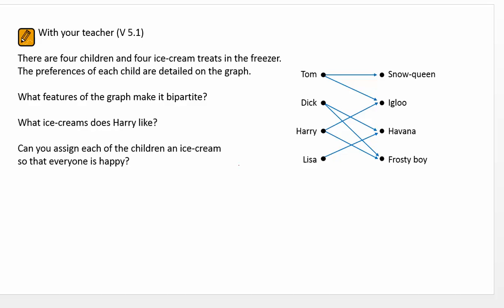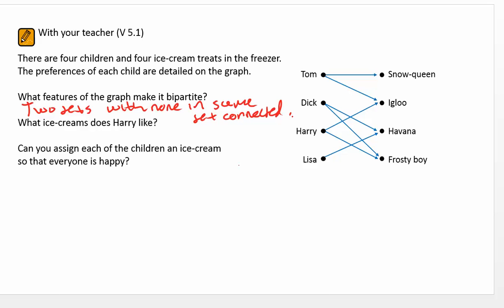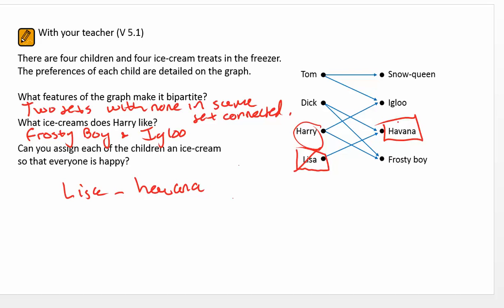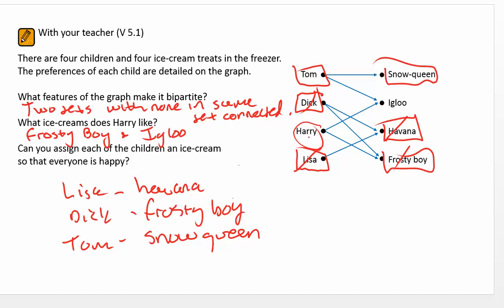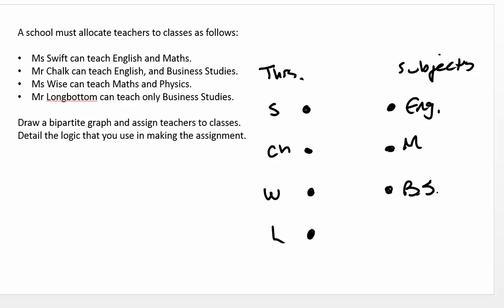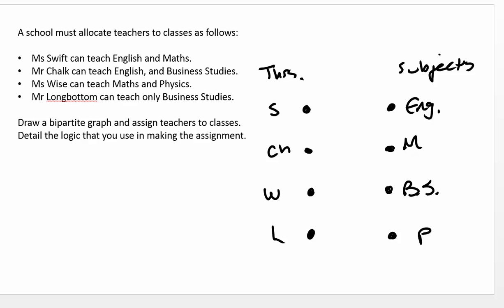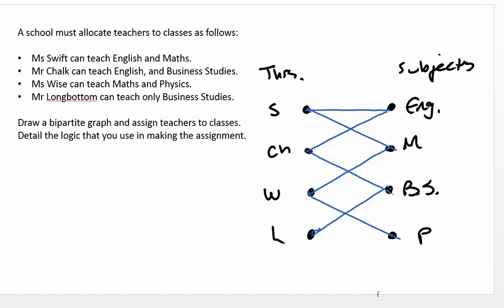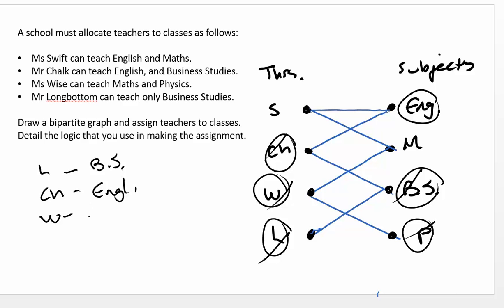G N V 5 1